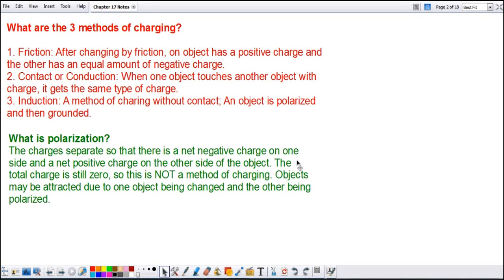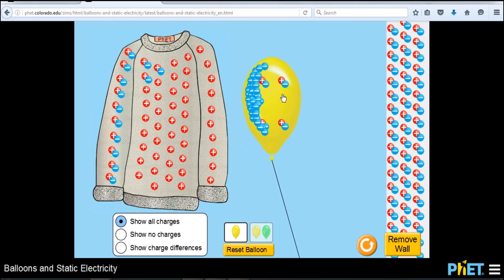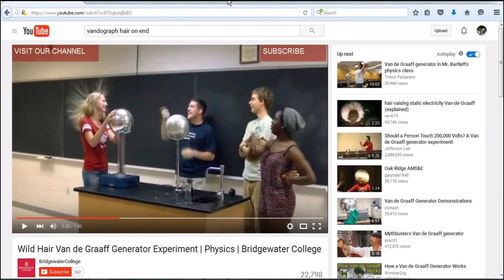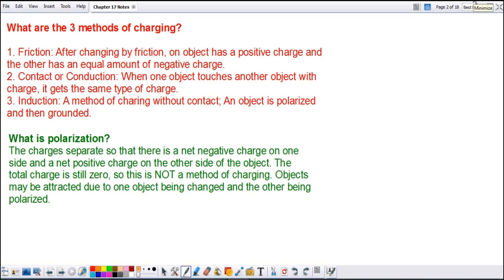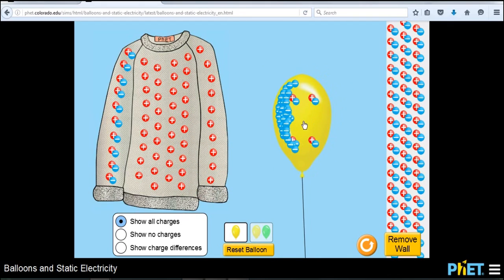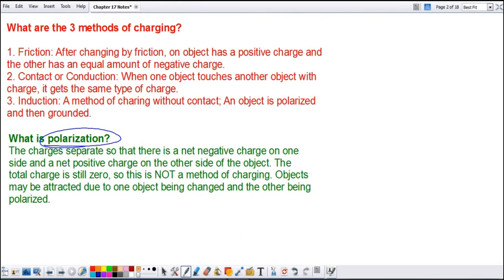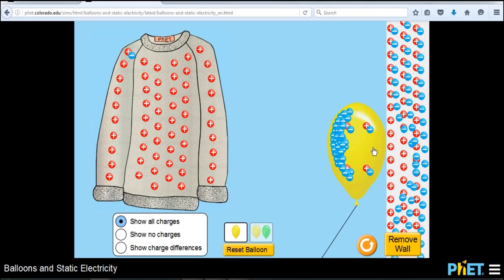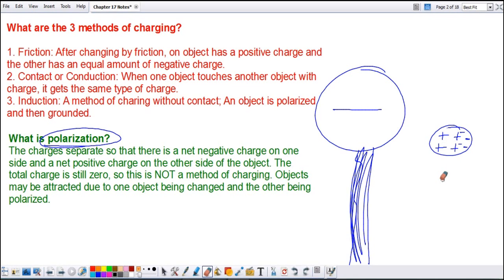Methods of Charging